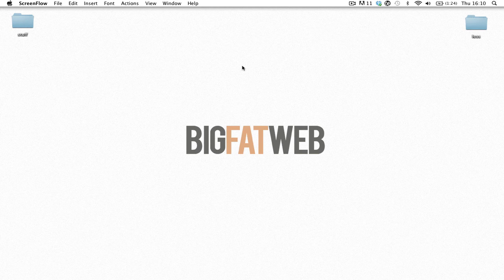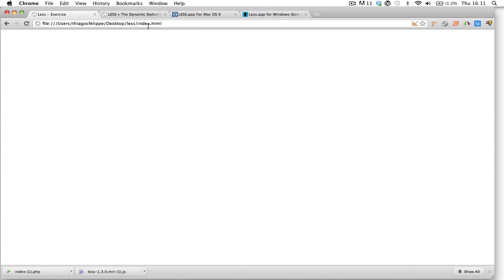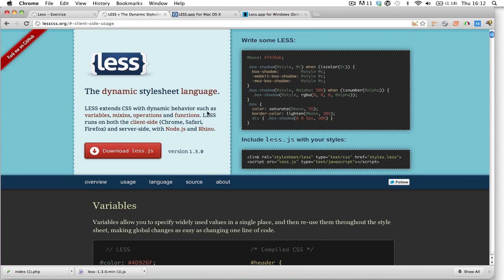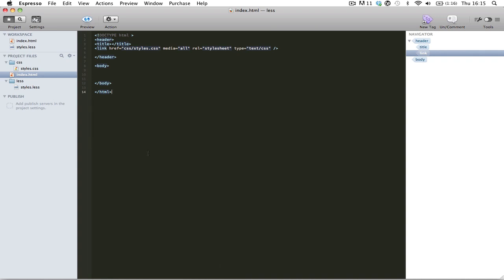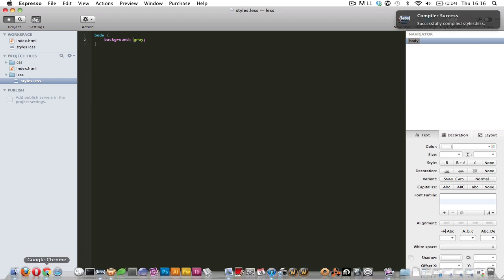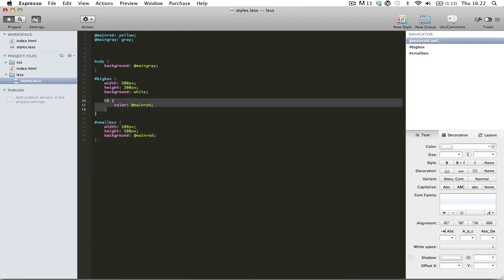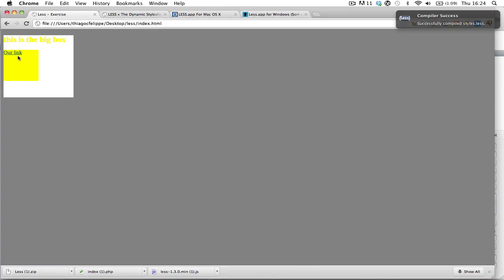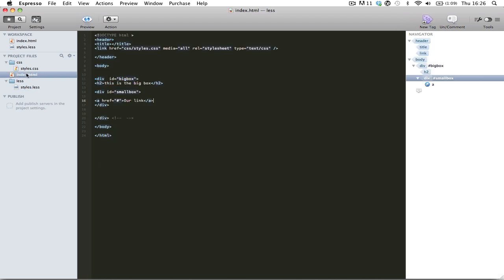Introduction to LESS(css).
This is just a brief introduction to LESS(CSS). A CSS pre-processor that allows for a bunch of cool stuff such as variables and nested rules within your style sheet. Especially useful for development.